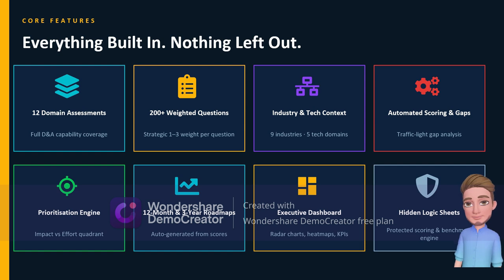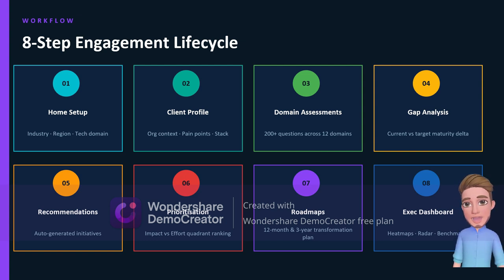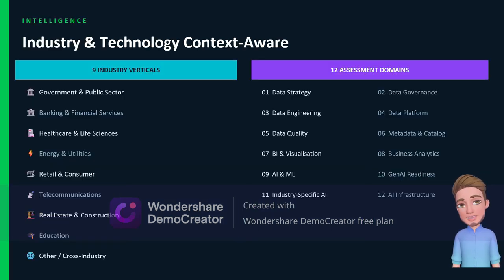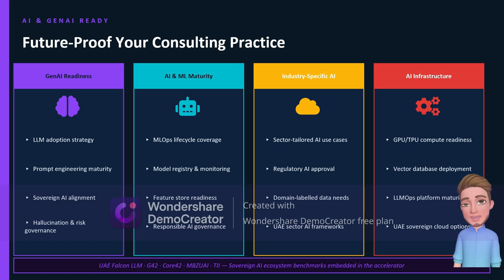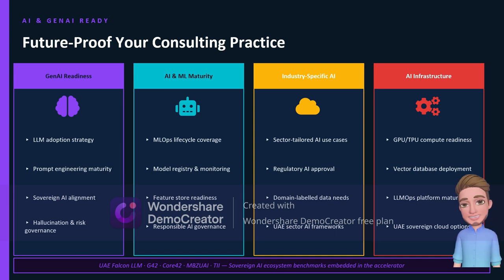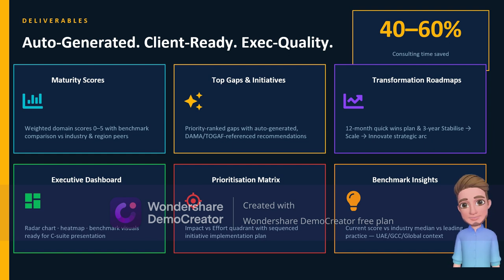Data & Analytics Consulting Master Accelerator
Welcome to the Data & Analytics Consulting Master Accelerator, the flagship consulting product by DigitalIT by Sachin. This tool is purpose-built to transform how consulting firms, CDOs, and digital transformation teams deliver Data & Analytics engagements. It compresses weeks of discovery into days, provides region-aware benchmarks for UAE, GCC, and global markets, and auto-generates roadmaps and executive dashboards. Whether you are a management consultant, a freelance advisor, or an in-house transformation lead, this accelerator is your complete engagement system.